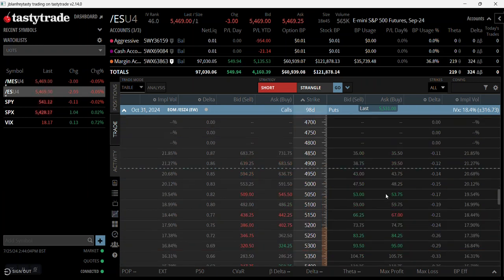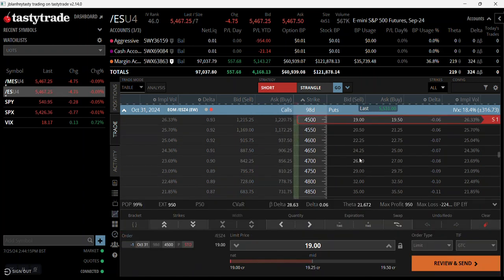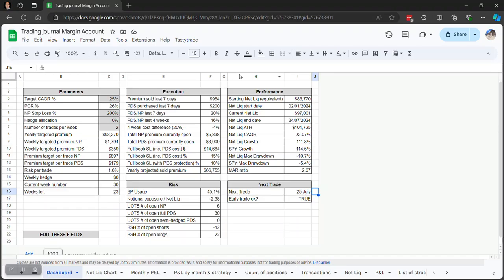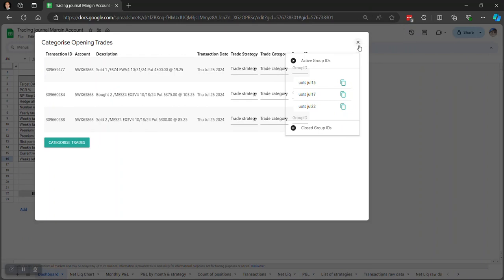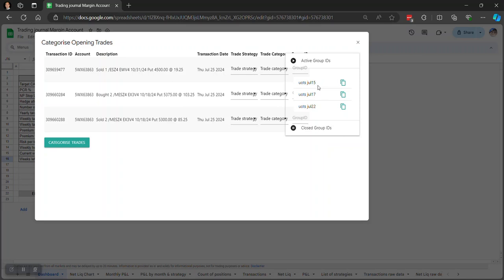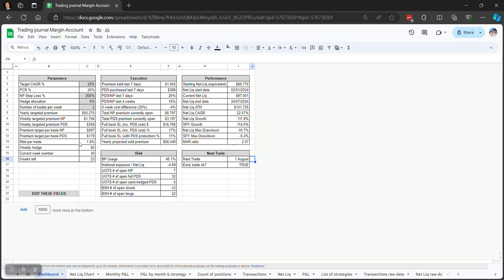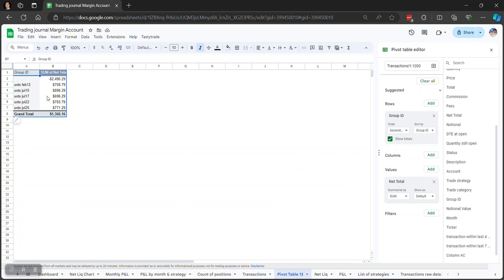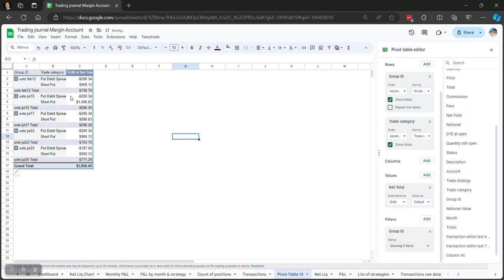New grouping UI - More granularity in you reports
In this video, I demonstrate a new UI I am considering to group trades.
The idea is to be able to add further information by grouping different transactions that belong to the same strategy. This enables further analysis as shown with the pivot table I created.